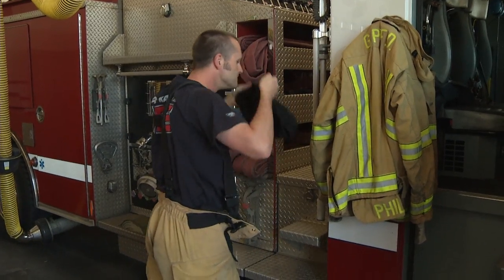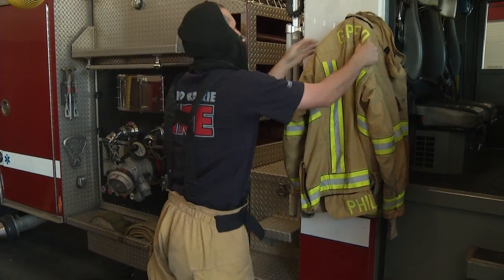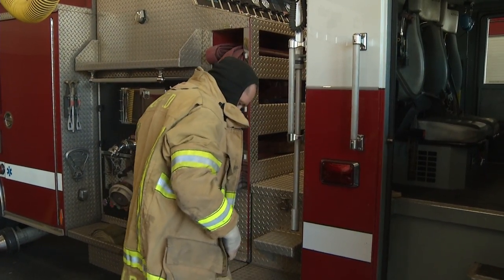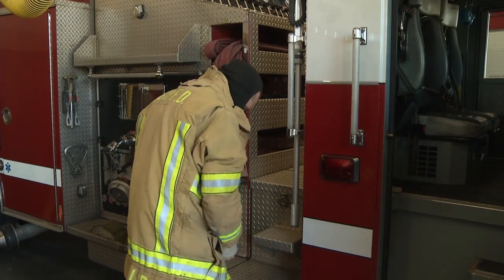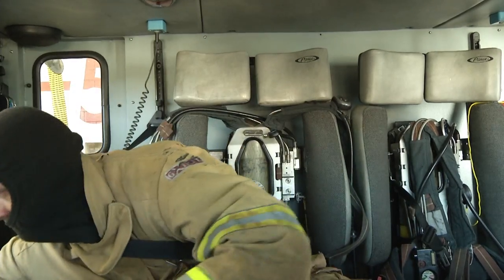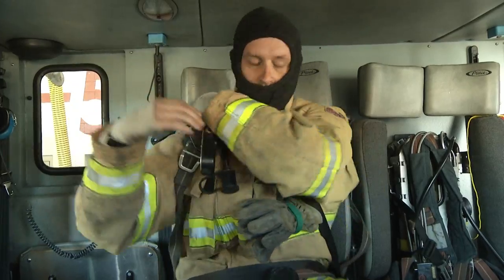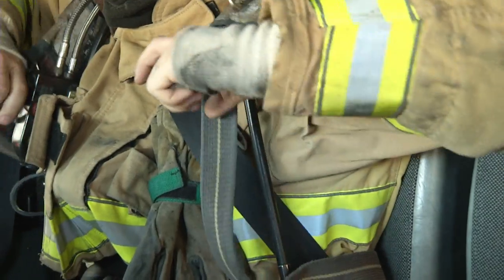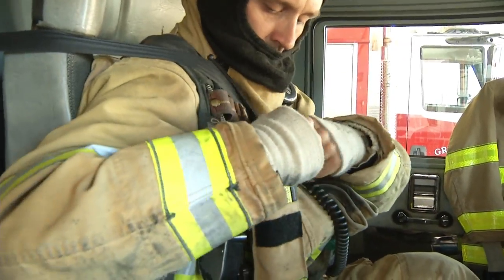City of Grand Prairie: Using Seat Belt with Bunker Gear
Training video from the Grand Prairie Fire Department